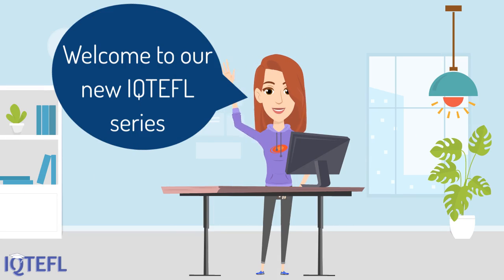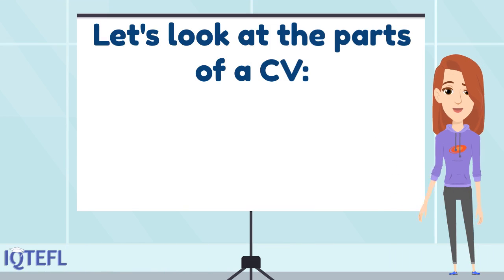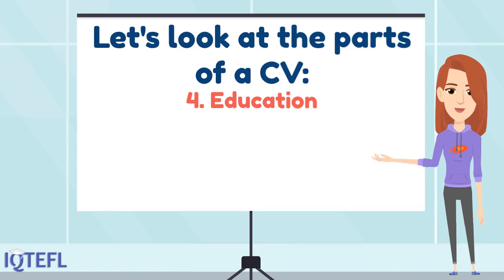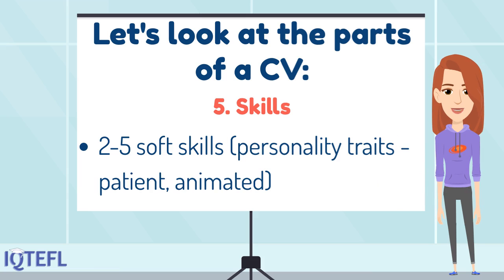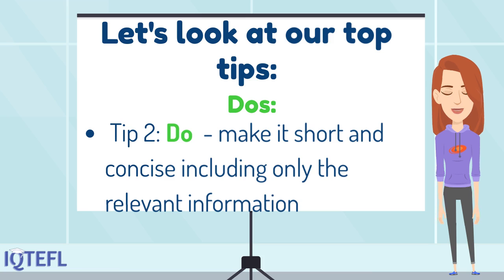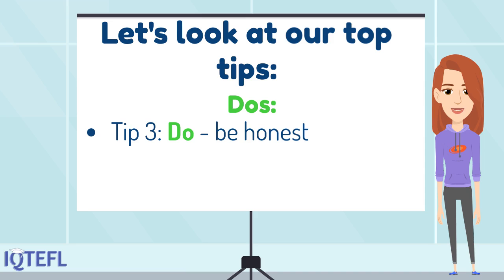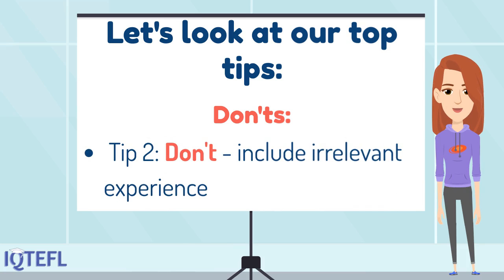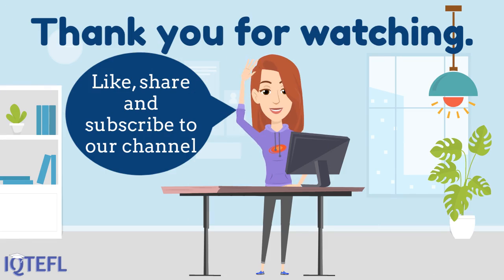Create a CV | Preparing to Start Working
In this video we look at the first step when preparing to start working - Creating a CV. What information should a CV contain? We look at our top tips: do's and don't when preparing a resume.

⏲️TIMECODES⏲️
0:00 - Intro
0:35 - Overview of a CV
1:15 - Parts of a CV: No 1 - Contact Information
1:35 - Parts of a CV: No 2 - Personal Profile
2:05 - Parts of a CV: No 3 - Work Experience
2:32 - Parts of a CV: No 4 - Education
2:53 - Parts of a CV: No 5 - Skills
3:46 - Top Tips - Dos
5:55 - Top Tips - Don'ts
7:56 - Thank you for watching.